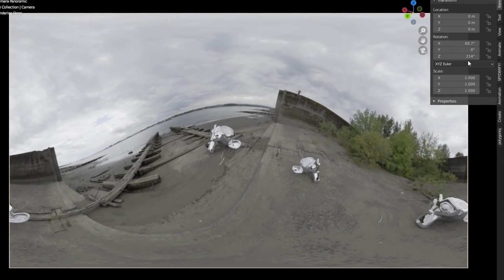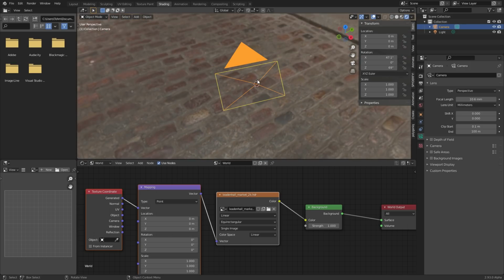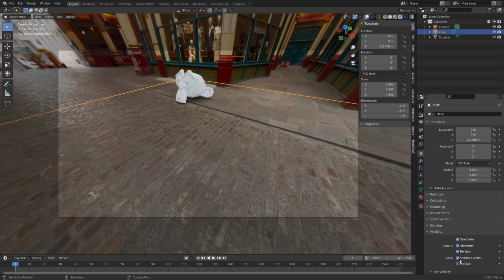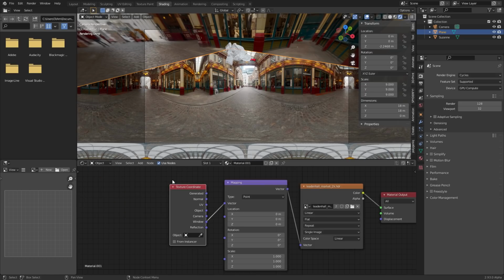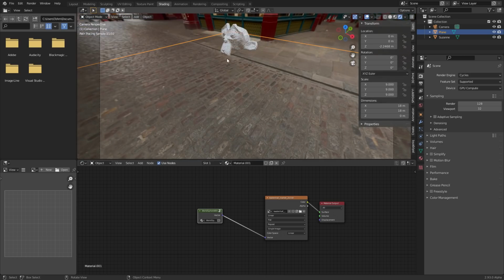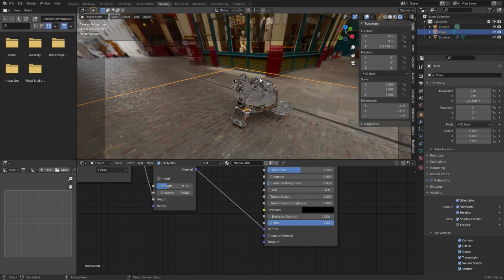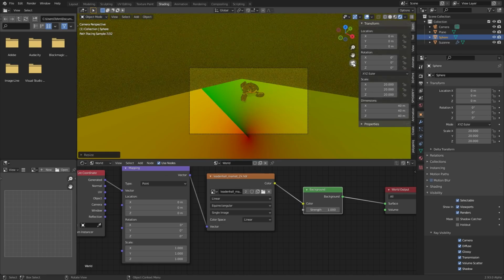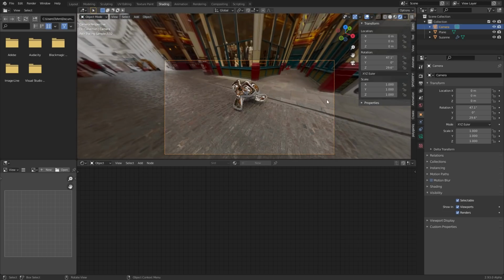objects... now in 360!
ye, pretty tight